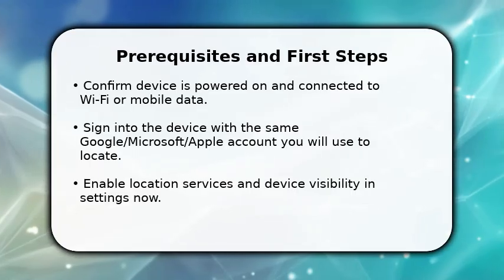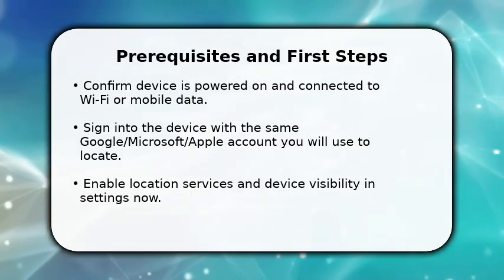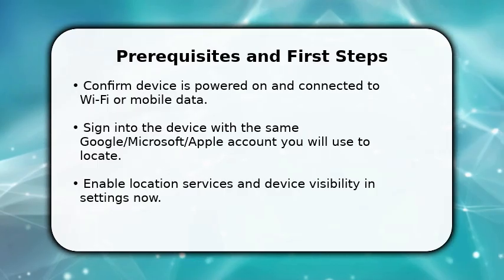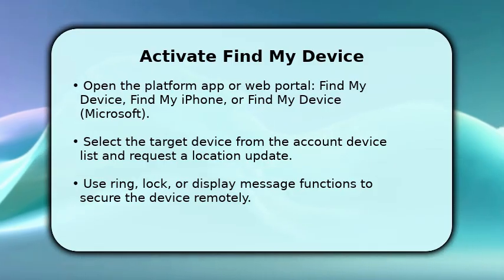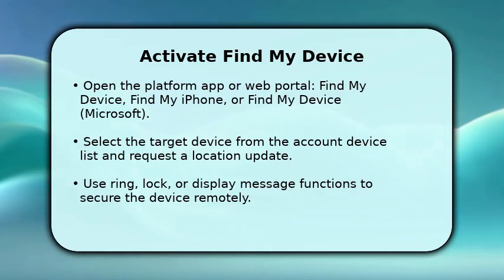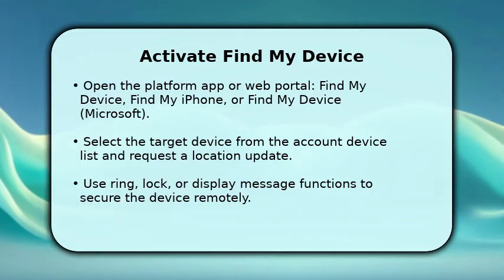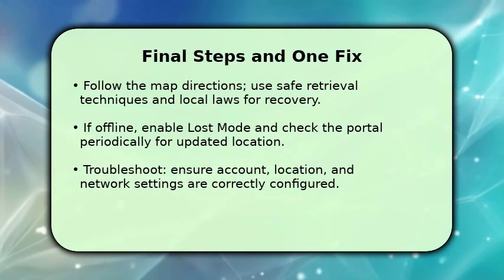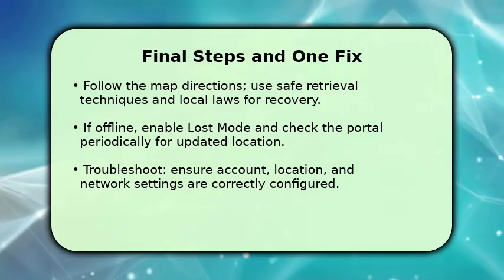How to Use Find My Device (full Guide)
How to Use Find My Device (full Guide) | 🔒 Surfshark VPN Deal — Stay private and secure. $1.99/mo + 3 Months Free ▸

Discover the essential steps to activate and use Find My Device, a powerful tool for locating lost or stolen smartphones. This comprehensive guide covers everything from enabling location services on your device to tracking it across different platforms.

Find My Device, activation instructions, device tracker, lost phone recovery, location service setup, iOS Find my iPhone feature, Android find my device toolkit, remote lock and wipe options, missing smartphone guide, digital security for lost devices, how to track your mobile